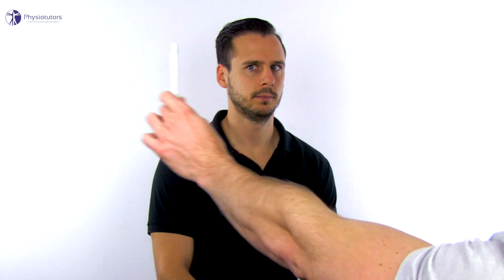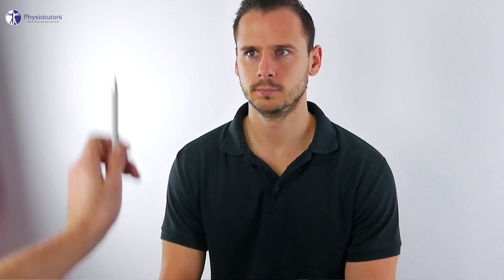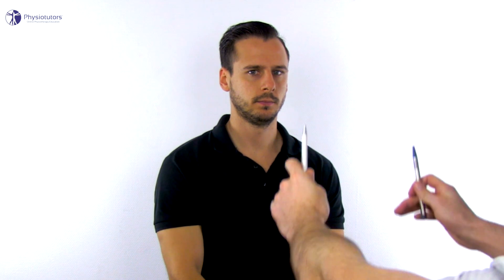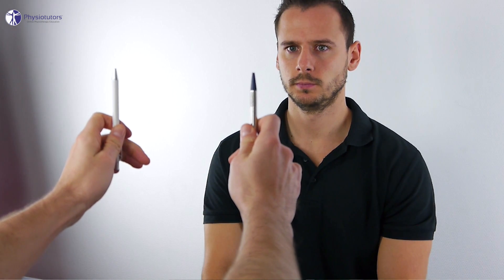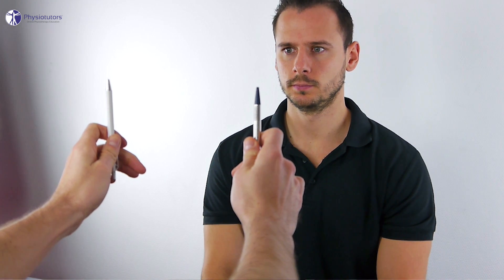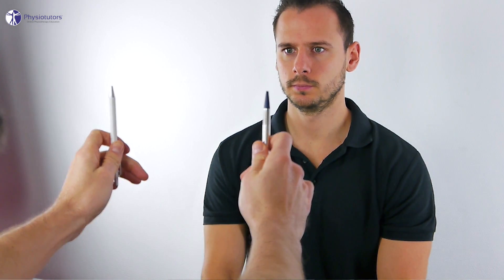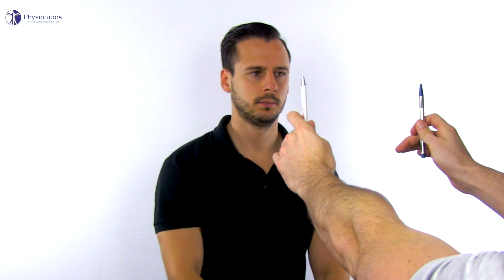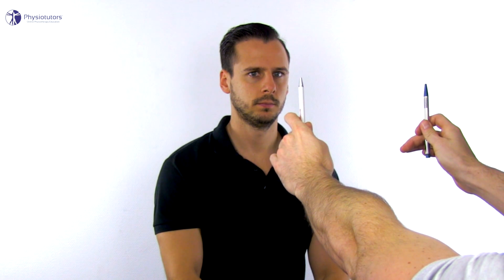Saccadic Eye Movement | Traumatic Neck Pain & Cervicogenic Dizziness